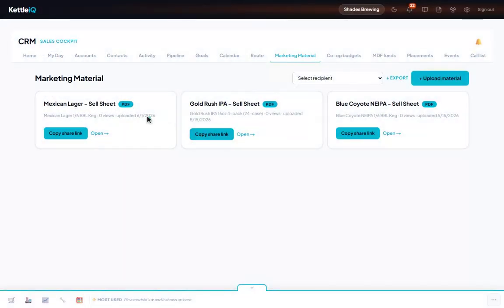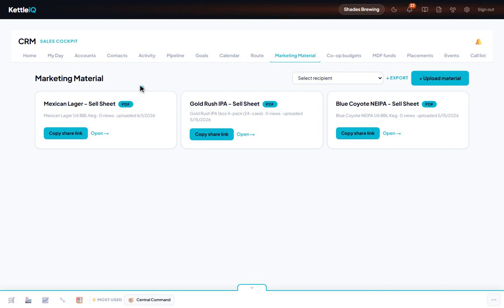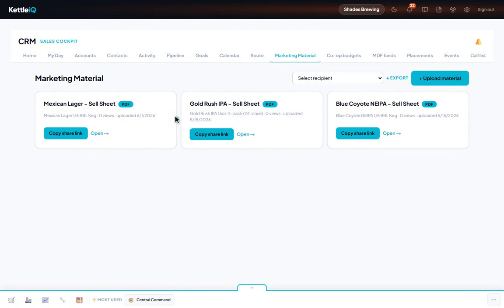Send a Cut Sheet to an Account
Watch how to use the Marketing Material library in KettleiQ — browse or search product sell sheets, preview one, and download, export, or copy a share link to send it to a buyer.